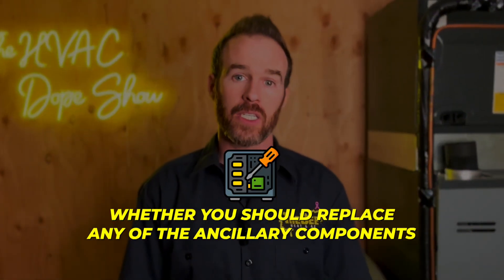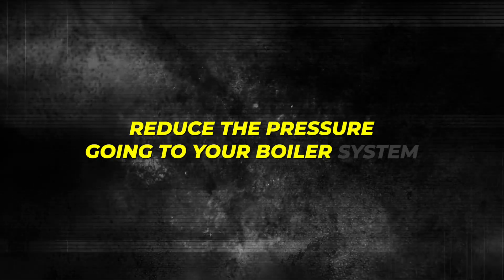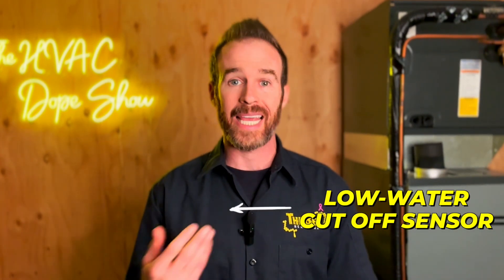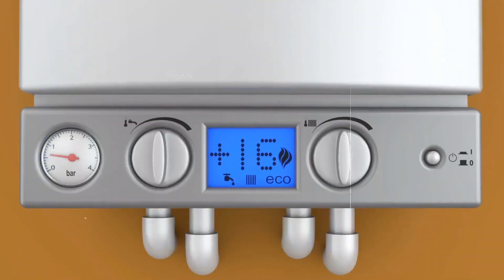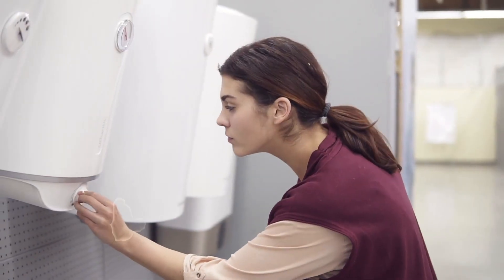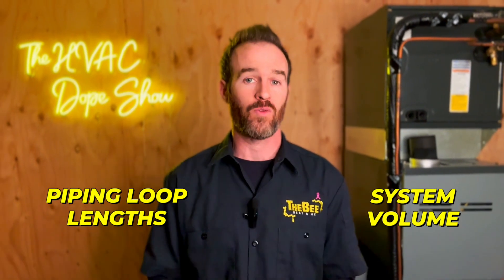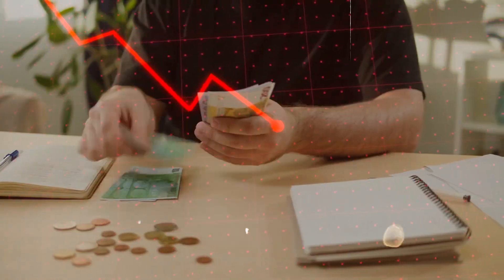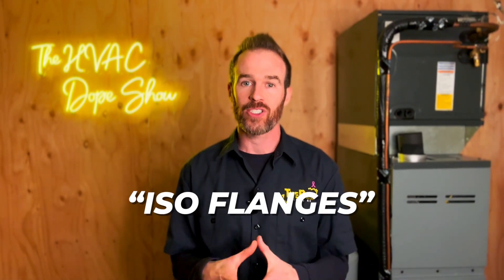Boiler installation MUSTS | The HVAC Dope Show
In this video, we will talk about do’s and don'ts when it comes to replacing your boiler, and we will dig deep, recommending which specific parts of your boiler should be replaced and why we recommend replacing them.

In this video also get to know about:-
- Why replace your Boiler?
- Pressure Reducing Valves / Air eliminators
- Know about Trim-Kit
- How much PSI is best?
- Why installing Zone controller is important
- Benefits of Installing ISO flanges

Currently Serving:
Phoenix, AZ
Denver, CO